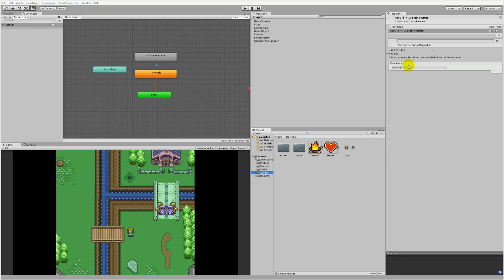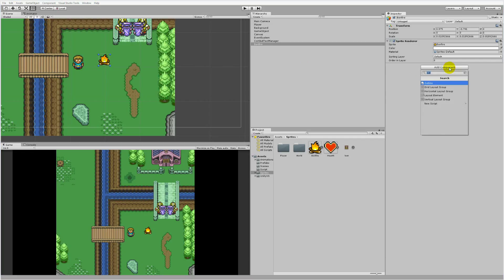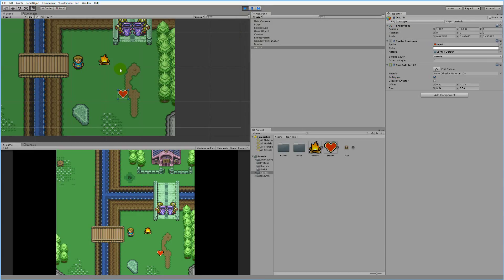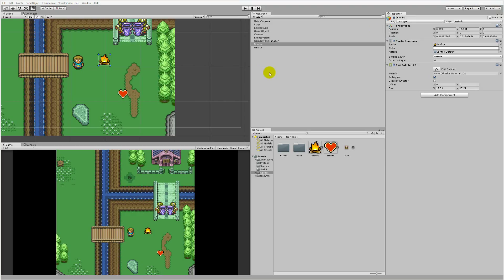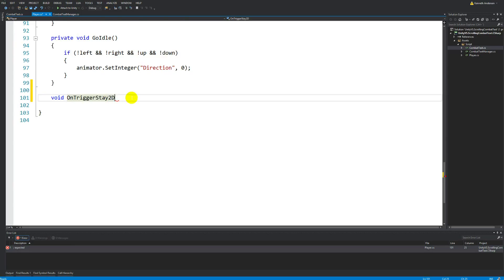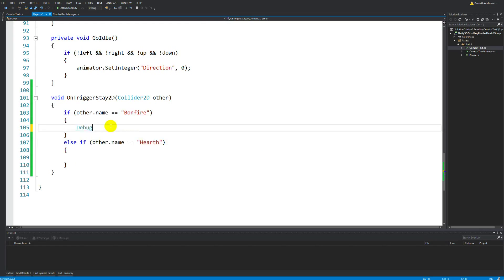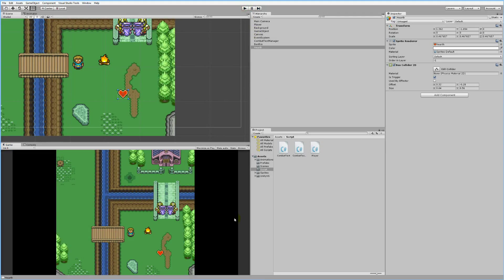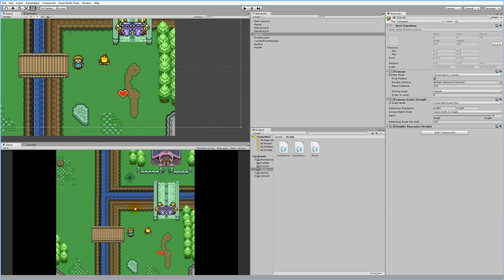7. Unity tutorial: Scrolling combat text - Real usage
In this series I will teach  you how to build a scrolling combat text system in UNITY for 2D and 3D games.

In this part we will test the system by using it in a "real" situation.